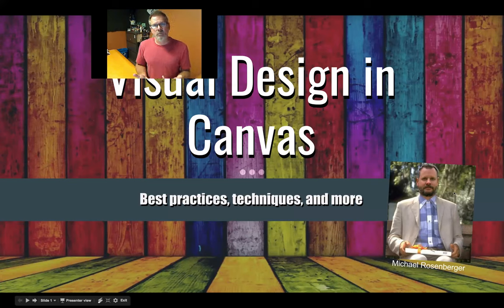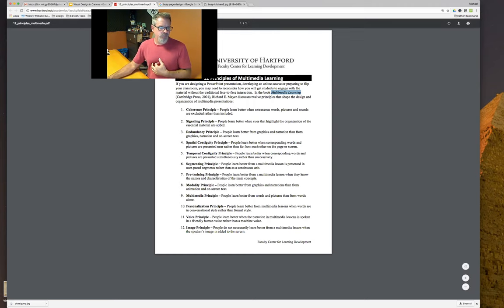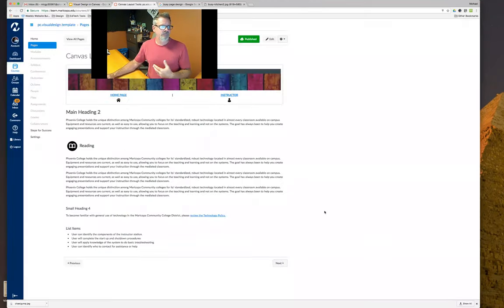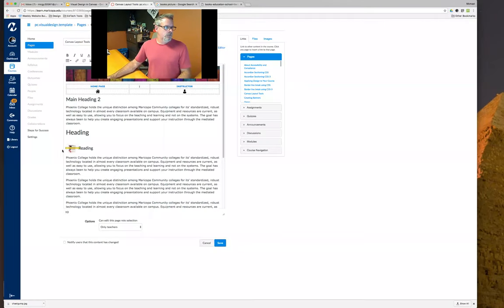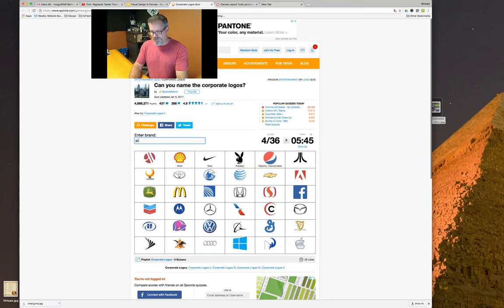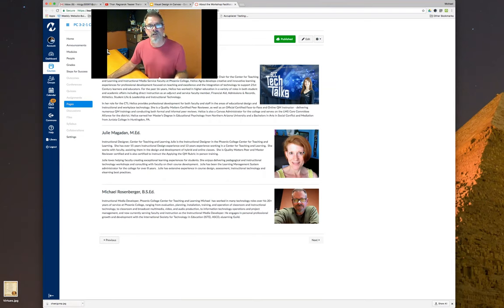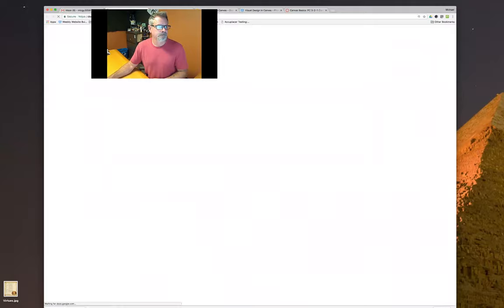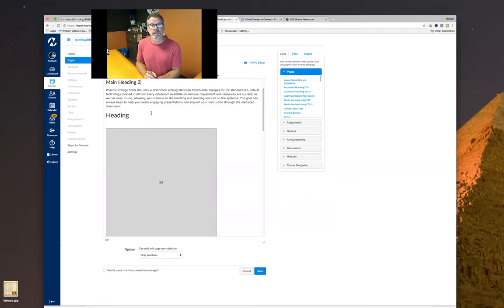Visual Design in Canvas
Good design organizes content by creating a hierarchy of importance through visual structure. This organization clarifies meaning and improves retention of what is being seen and processed, creating more effective and efficient learning. In this session participants will learn best practices in visual design to create a class that is visually appealing, promotes student learning, and through design, meets basic ADA design guidelines.